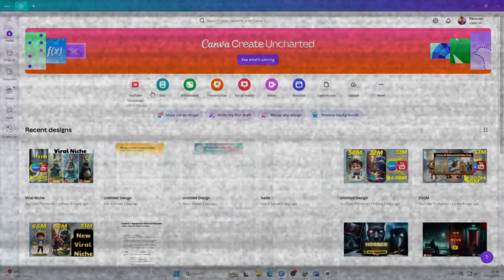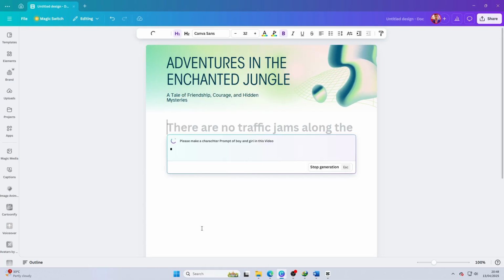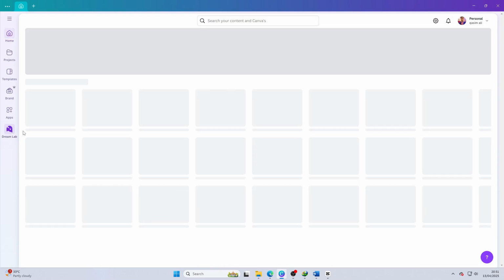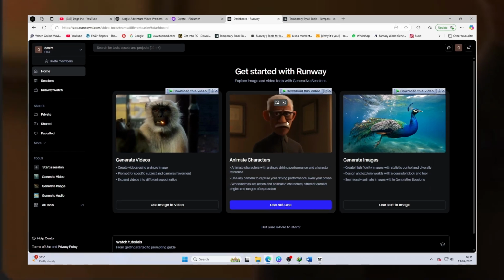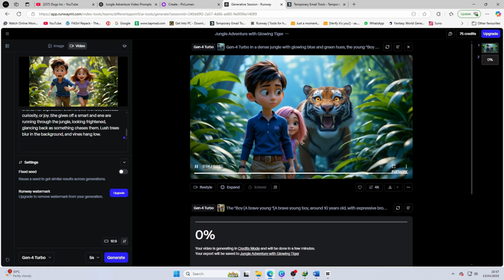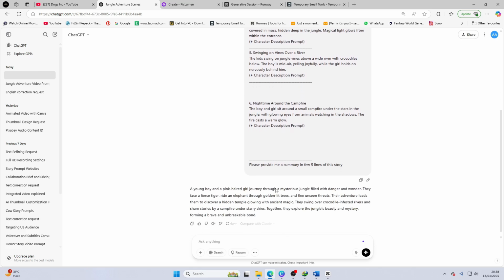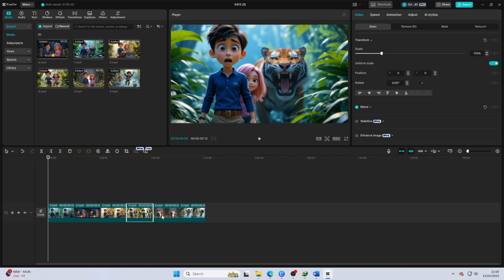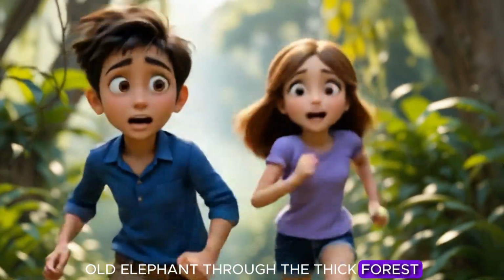How to Make a Full AI Animated Story with 100% Consistent Characters Using Canva Step-by-Step Guide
🎬 In this video, you’ll learn how to create a full AI-animated story using 100% consistent characters — all without needing expensive tools or advanced skills!
Perfect for beginners and content creators, this step-by-step tutorial shows how to use Canva, Runway ML, and Piclumen AI to generate character images, voiceovers, and stunning animation scenes.

✅ Whether you’re starting an animated YouTube channel, storytelling series, or just experimenting with AI tools — this guide will help you bring your ideas to life using free or beginner-friendly tools with commercial rights!

🚀 What You'll Learn:
How to generate story prompts and character scenes in Canva using Magic Media

How to create 100% consistent characters using smart prompt replacement

How to generate cinematic images with Piclumen AI

How to animate your scenes and generate voiceovers using Runway ML

How to edit your final video in CapCut (remove watermarks, sync voice, add music & captions)

🎧 Tools Used in This Tutorial:

Canva Magic Media

Runway ML (video & voiceover generation)

Piclumen AI (consistent character image generator)

ChatGPT (for story summarization)

CapCut (for editing, transitions, and captions)

📌 Perfect For:

YouTube creators

AI storytellers

Animation beginners

Kids’ story channels

Anyone looking to make AI-generated videos easily and for free!